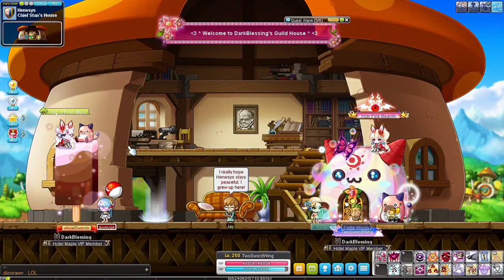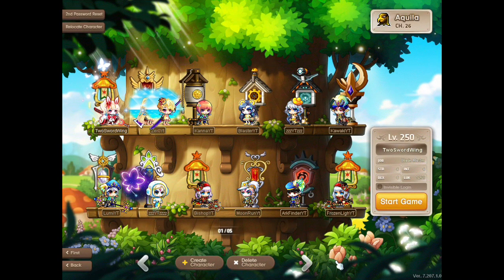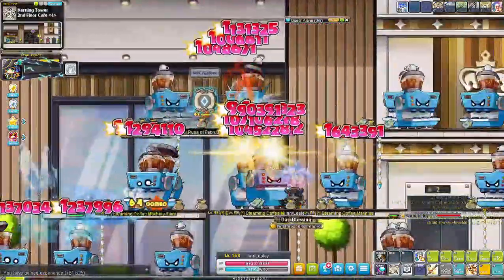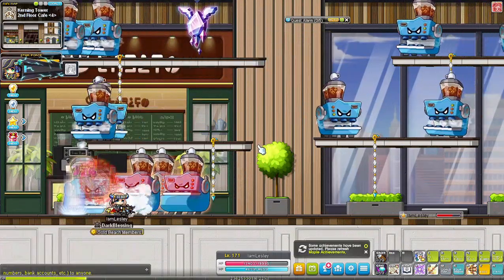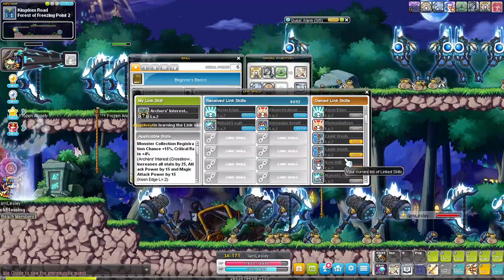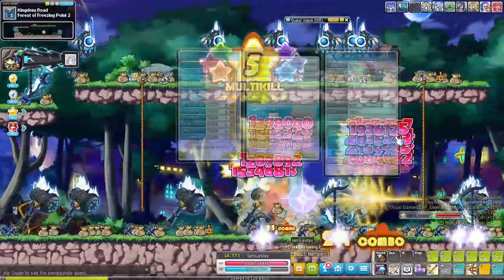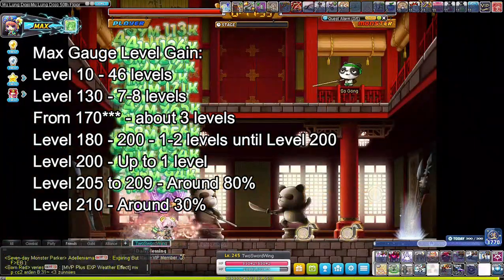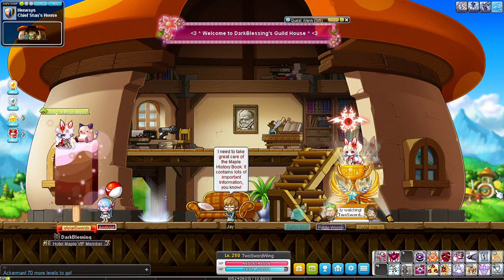[MapleStorySEA] Short Guide on Dajie Xiaodi Event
This is my first voice commentary video, please let me know what you think about it in the comment section below (if you have watched my stream you should know that I am a guy xD) - I found my voice not very nice to listen to ops xD

(I mentioned about the estimated levels I remember, but check this out for the accurate calculation)